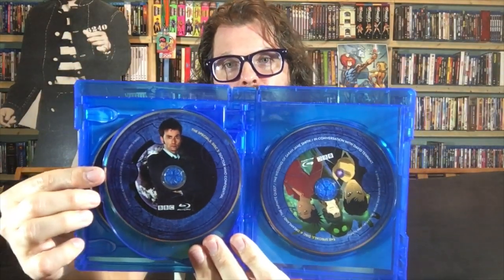Doctor Who: Complete David Tennant Collection Blu-ray Unboxing and Thoughts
David Tennant's entire tenure as the 10th Doctor has come to Blu-ray in one single package, and we've got your release-day unboxing! Hang out while we open the Doctor Who box set on camera, discuss the revival of Doctor Who, the unique spirit and energy of series 2, 3, 4, and the Tennant specials, and what it was like to be an American Doctor Who fan in 2005 and 2006!

Grab your own copy of Doctor Who: The Complete David Tennant Collection